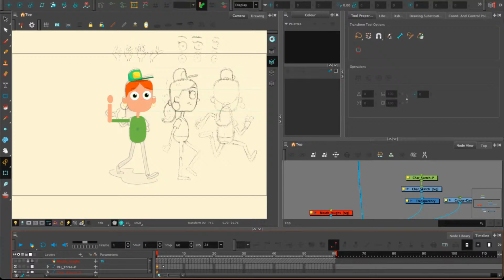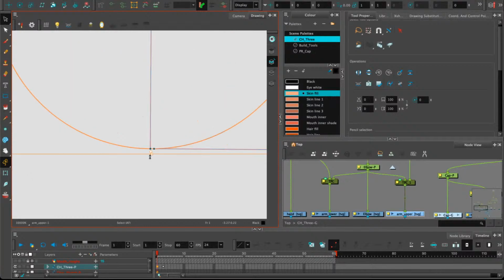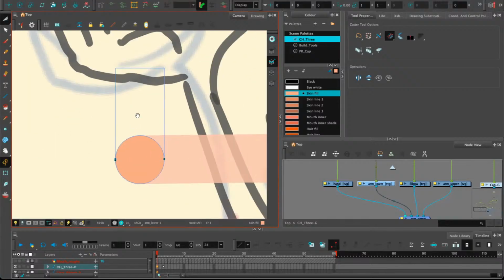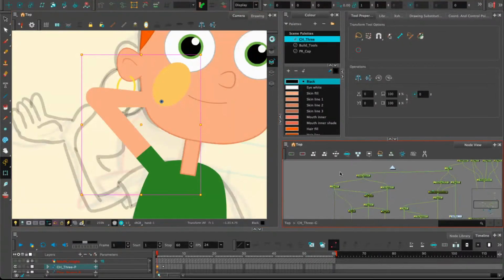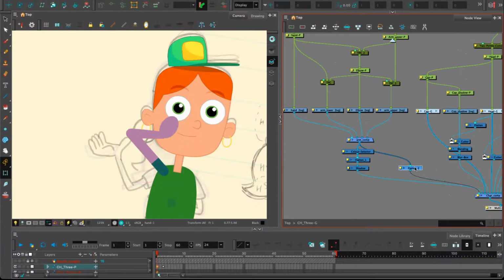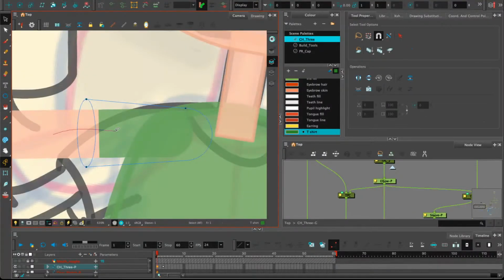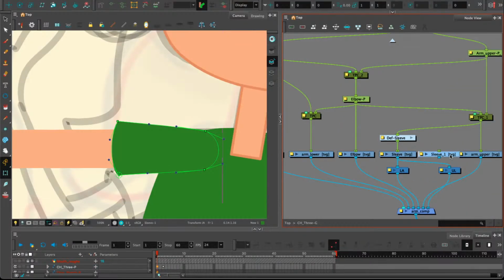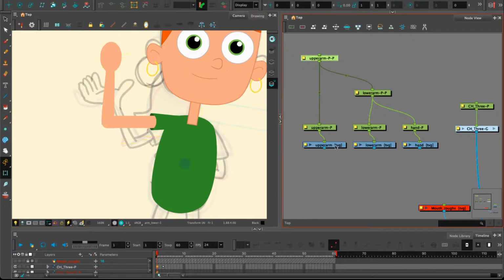Toon Boom Rigging LIVE - Part 7 - Arm details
In this live stream I delve into the arm set up, some alternative choices and how to make a sleeve.
Thanks for all who joined and make sure you check out the final weeks of this series!

Join the Academy and learn from the animation pros!

Expert tutors lead you through software like Toon Boom Harmony and Moho Pro, allowing you to get fast answers to your questions and connect with other creatives!